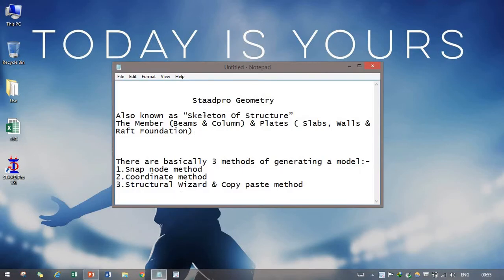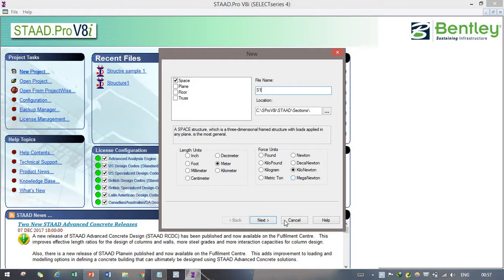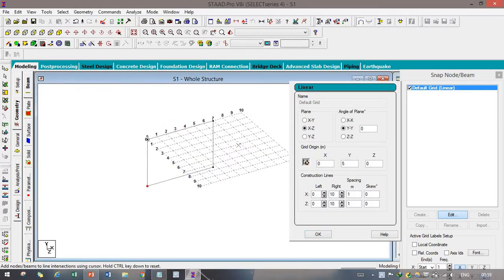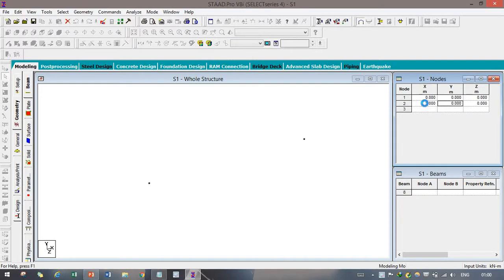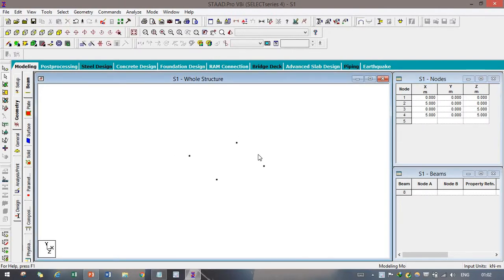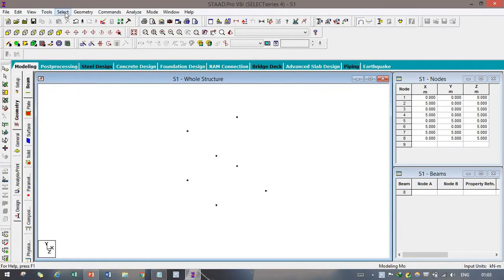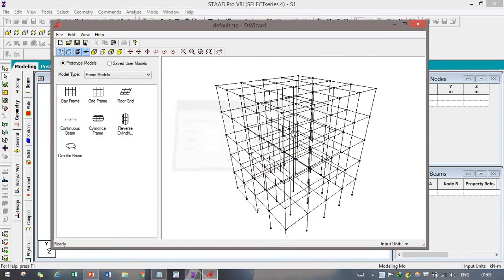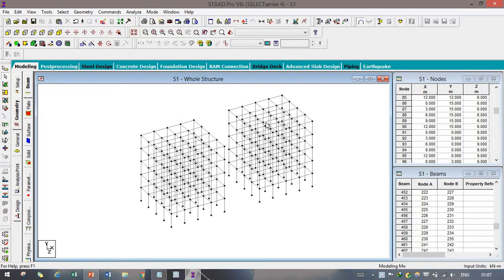How to create Geometry in Staadpro?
In this video briefly told and executed various methods of drawing Geometry in Staadpro software.
Kindly Ignore the background noise.